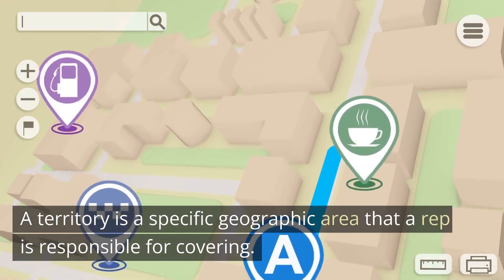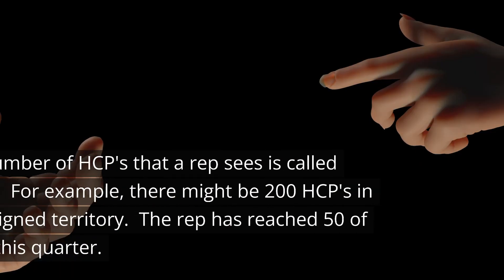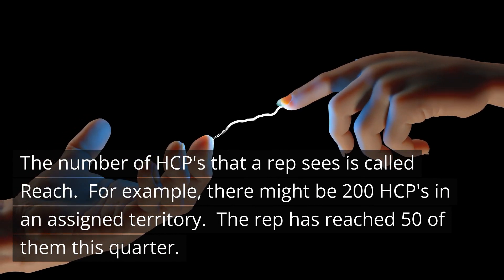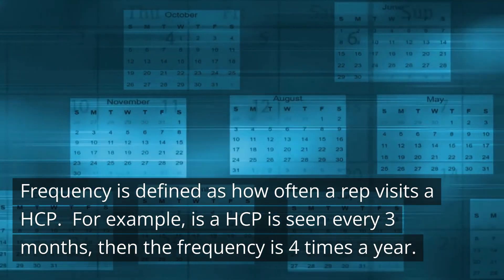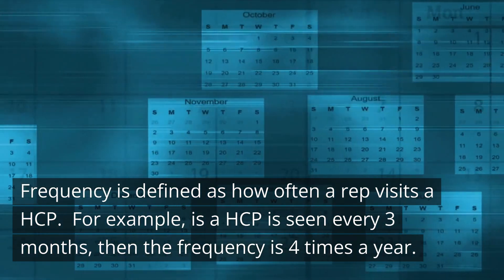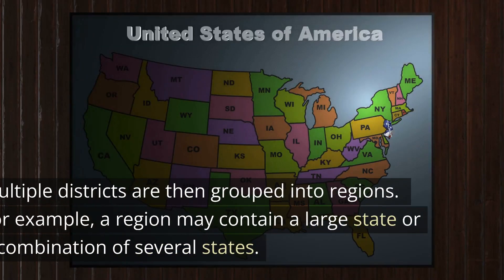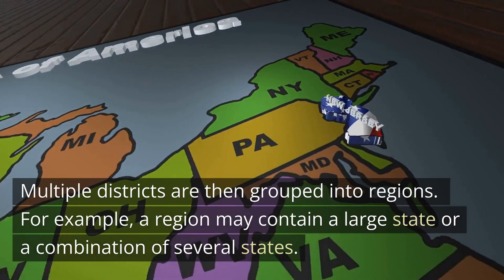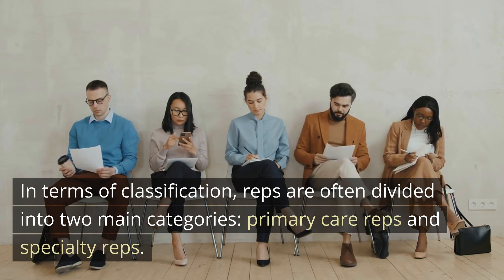Territories, Districts, and Regions